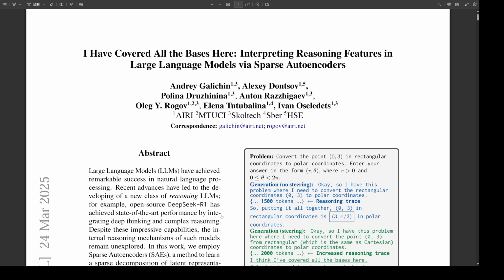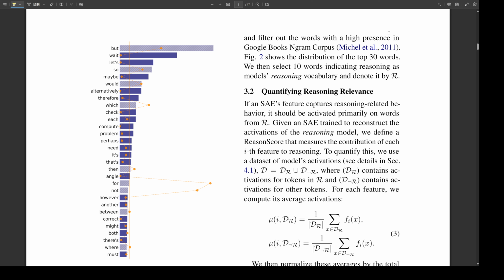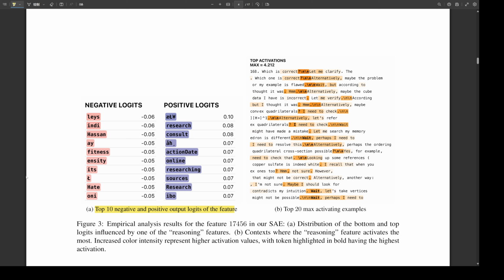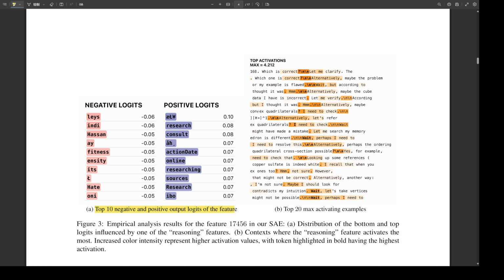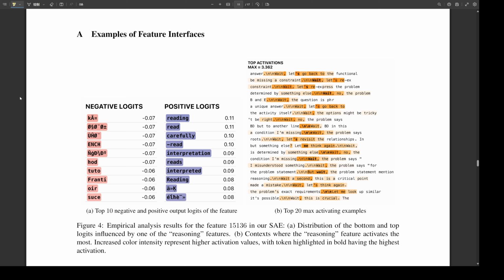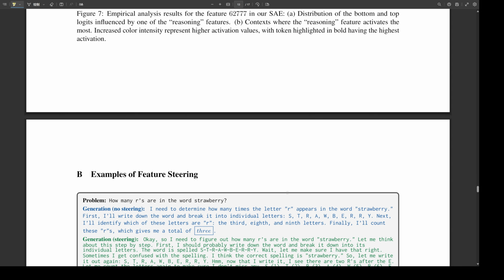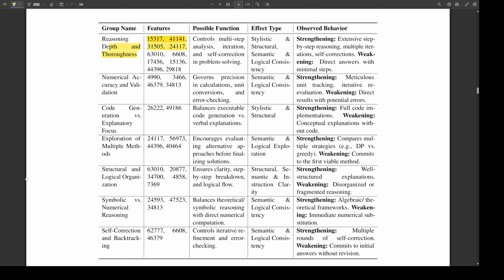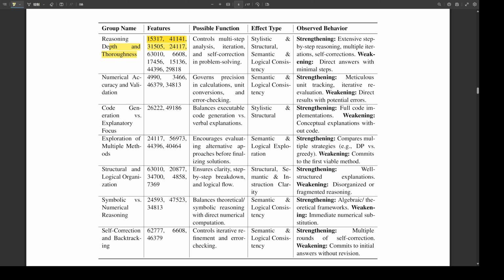I Have Covered All the Bases Here: Interpreting Reasoning Features in LLM via Sparse Autoencoders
I Have Covered All the Bases Here: Interpreting Reasoning Features in Large Language Models via Sparse Autoencoders

Andrey Galichin, Alexey Dontsov, Polina Druzhinina, Anton Razzhigaev, Oleg Y. Rogov, Elena Tutubalina, Ivan Oseledets

Large Language Models (LLMs) have achieved remarkable success in natural language processing. Recent advances have led to the developing of a new class of reasoning LLMs; for example, open-source DeepSeek-R1 has achieved state-of-the-art performance by integrating deep thinking and complex reasoning. Despite these impressive capabilities, the internal reasoning mechanisms of such models remain unexplored. In this work, we employ Sparse Autoencoders (SAEs), a method to learn a sparse decomposition of latent representations of a neural network into interpretable features, to identify features that drive reasoning in the DeepSeek-R1 series of models. First, we propose an approach to extract candidate ''reasoning features'' from SAE representations. We validate these features through empirical analysis and interpretability methods, demonstrating their direct correlation with the model's reasoning abilities. Crucially, we demonstrate that steering these features systematically enhances reasoning performance, offering the first mechanistic account of reasoning in LLMs. Code available at this https URL